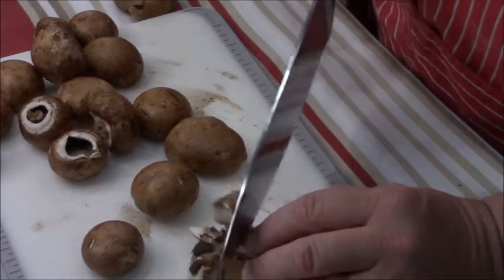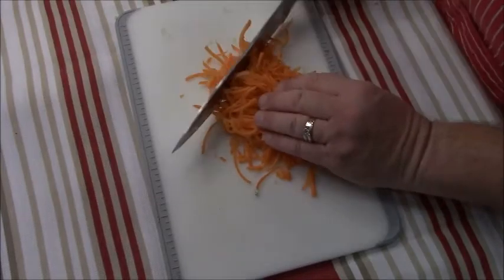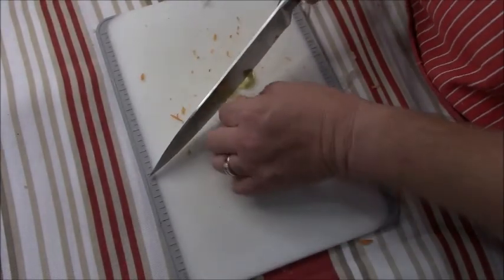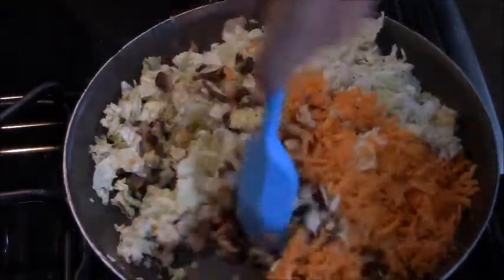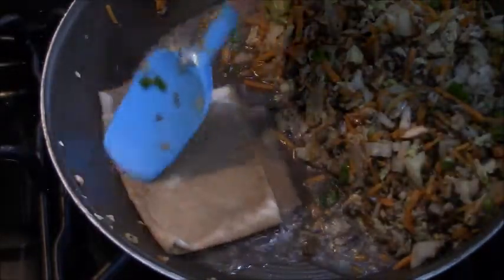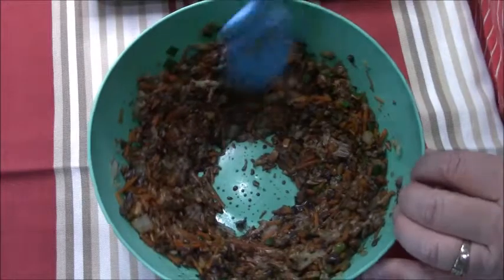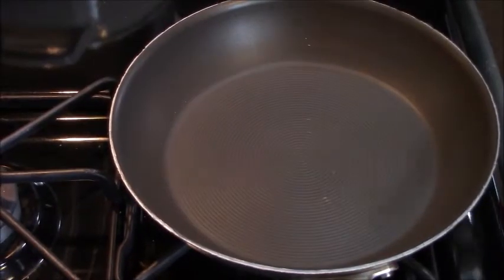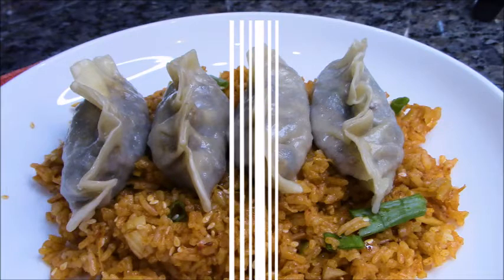Mushroom Dumplings Gyoza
Vegan approved thee mushroom dumplings will satisfy your Asian craving.  Served over a bed of fried kimchi rice, this has everything you are looking for.
Here is a link for the garlic press
My Cook books:
Jimmy Dicks International Eats
Your favorite Soup Cook book
Dip, Spreads and Appetizers